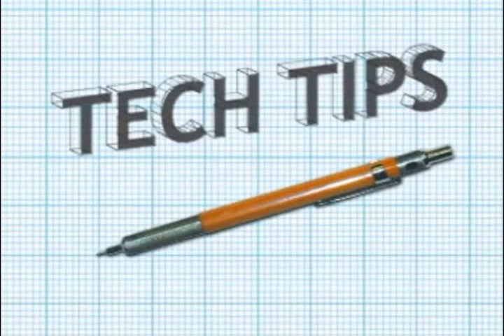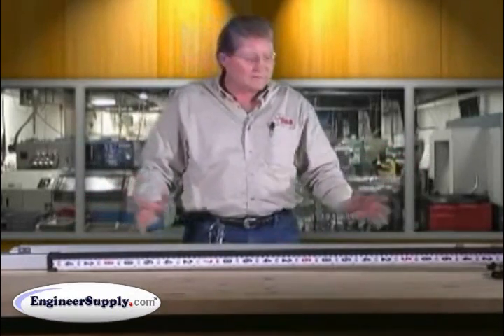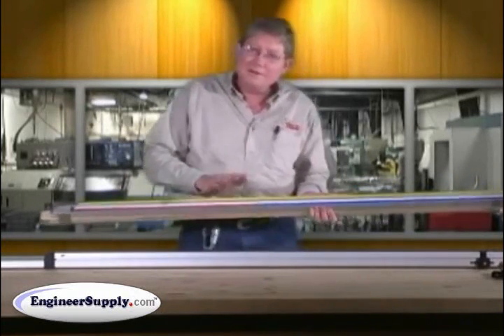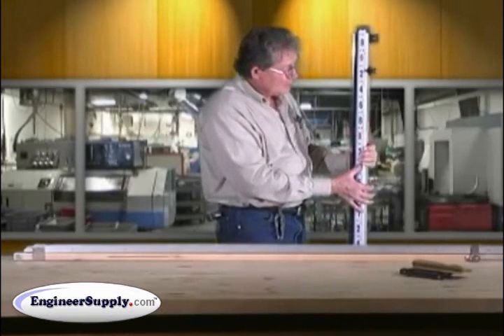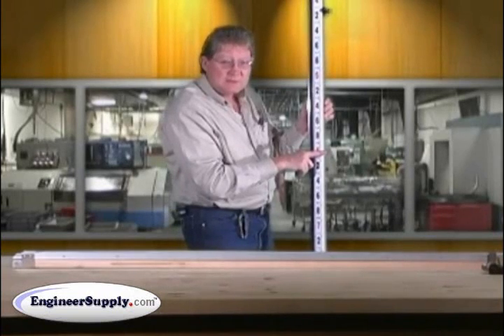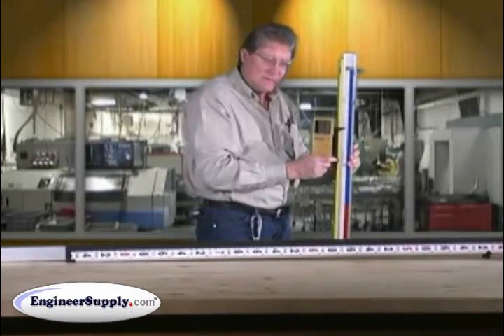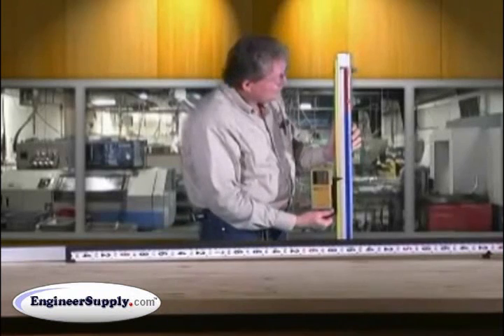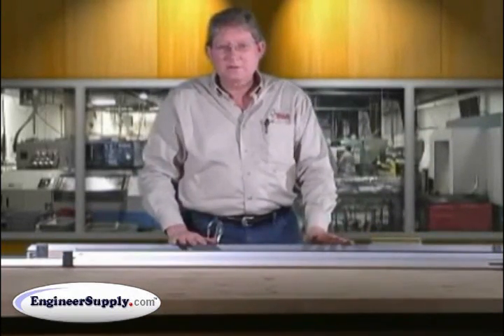How to Use a SECO Direct Elevation Rod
How to Use a SECO Direct Elevation Rod. This Seco Video Tech Tip published by EngineerSupply.com a factory authorized dealer for Seco. For more information on how to purchase Seco products please